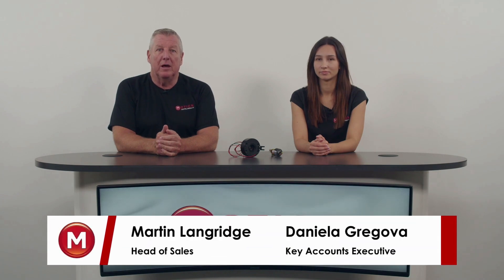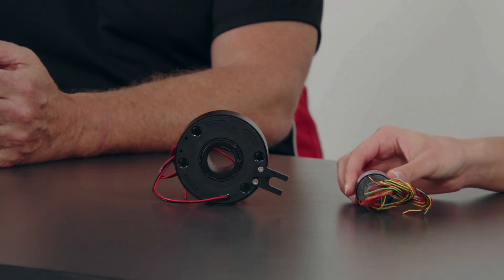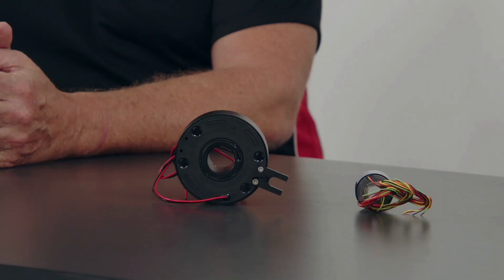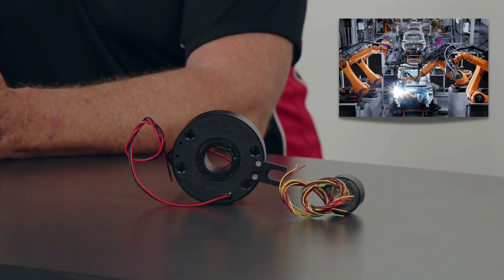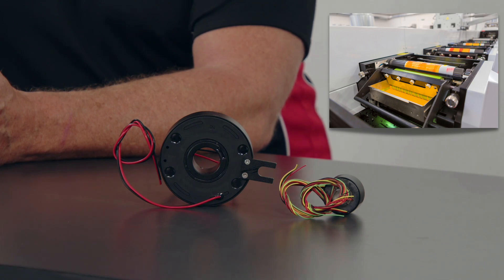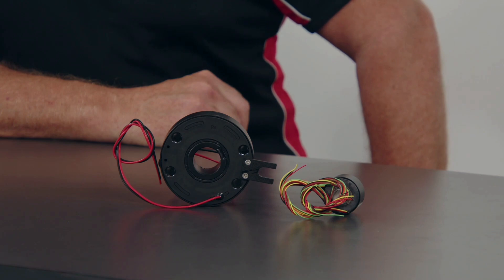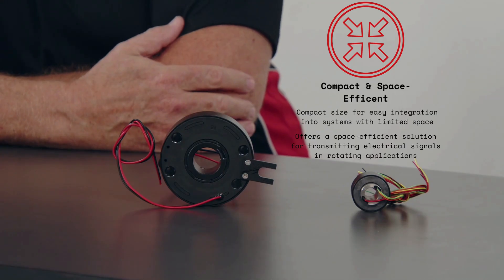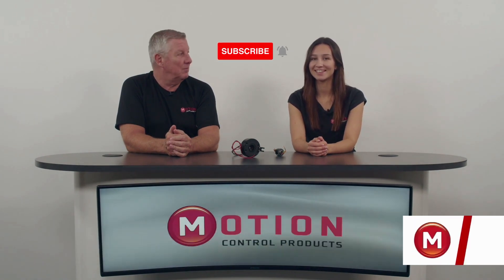Unveiling the Magic of Slip Rings: Power, Signals, and Seamless Rotation!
In today's, we unravel the wonders of this essential component in the world of rotating systems! 🙌
Discover the fascinating world of slip rings as we dive deep into their functionality and applications.
Gain insights into the construction, materials, and design that minimises electrical resistance, ensuring efficient signal and power transmission.🧐

Whether you're an engineer, enthusiast, or simply curious about the inner workings of these ingenious devices, this video is for you.🏭

Come on this enlightening journey and unlock the secrets of slip rings, the unsung heroes behind smooth rotation and uninterrupted connectivity.🌀

Also, follow us on other social media to get even more content!📱

Are you interested in our in-house studio? Visit the contacts below.📸

What is a Slip Ring? [00:22]
Types of Slip Rings [00:52]
Applications of Slip Rings [02:24]
Key Features of a Slip Ring [03:34]